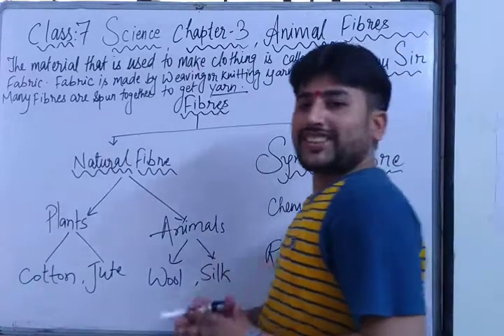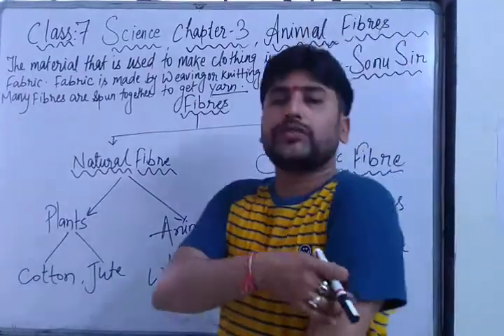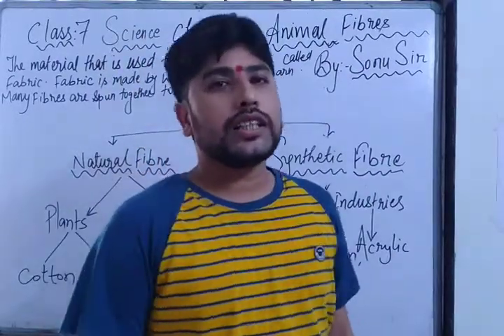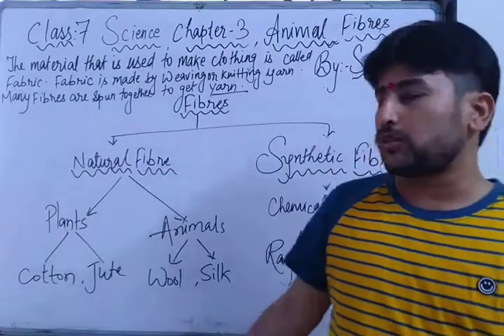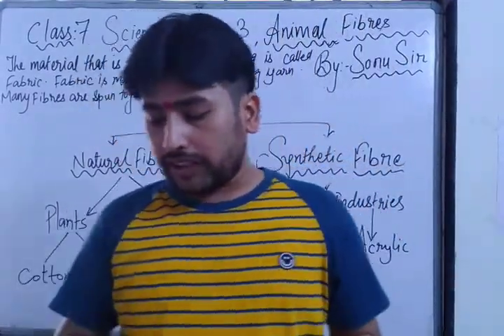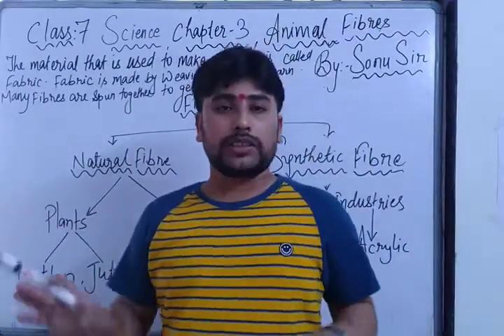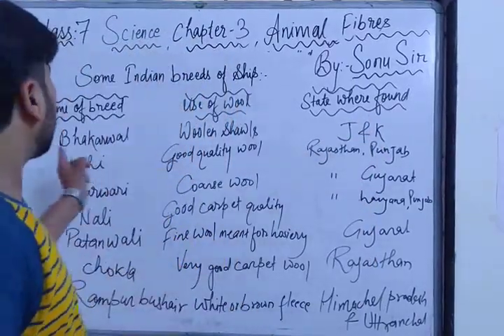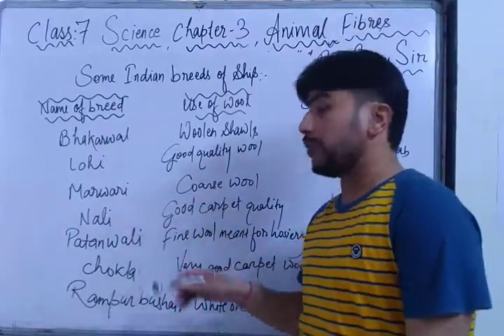Class 7, Science, Chapter 3, Animal Fibres by Sonu Sir